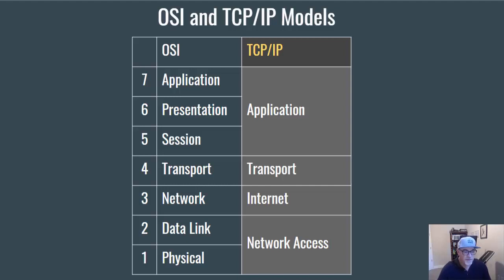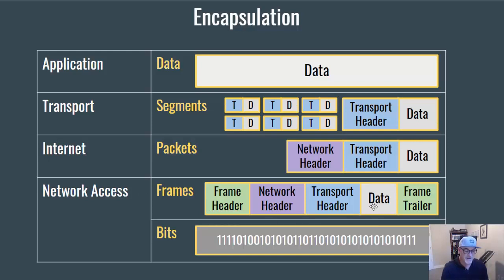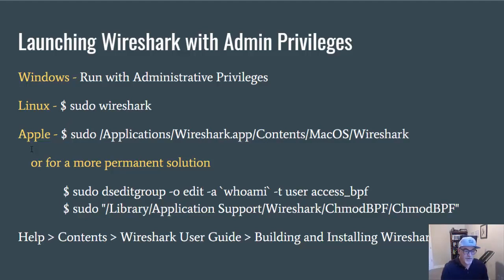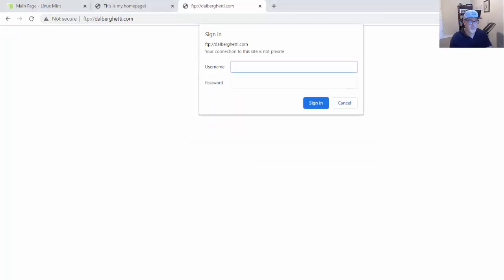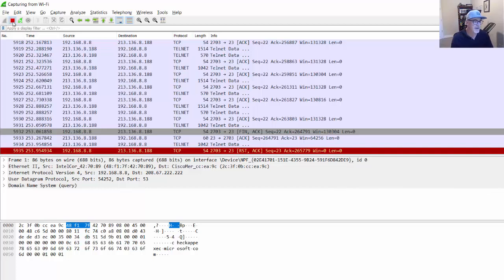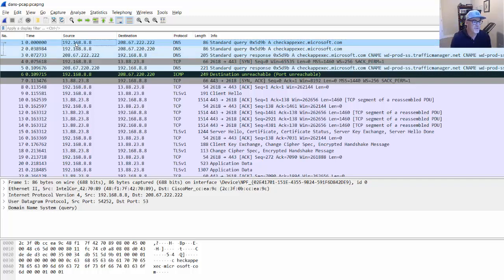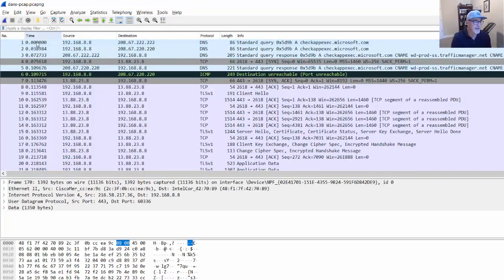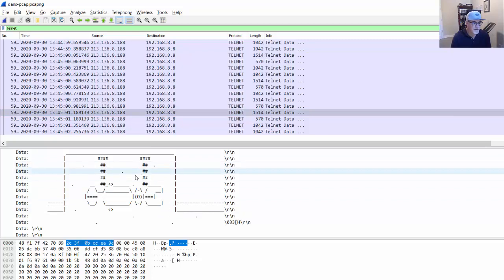4. CCNA Ch3 - Wireshark Packet Capture for Beginners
This video covers the basics of capturing network traffic with Wireshark.